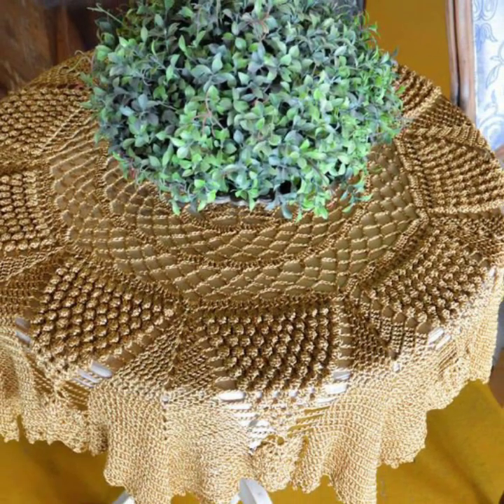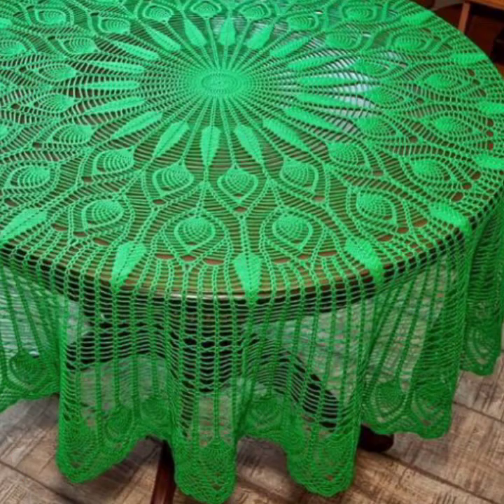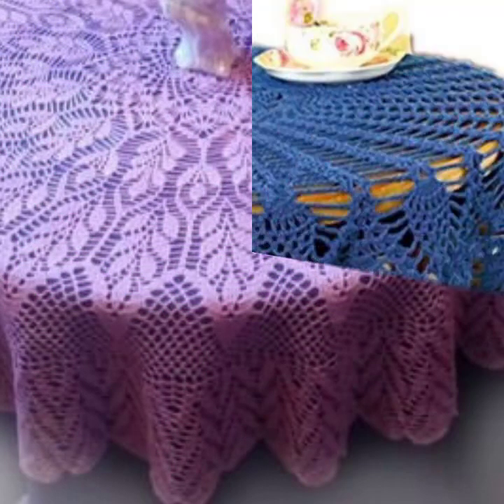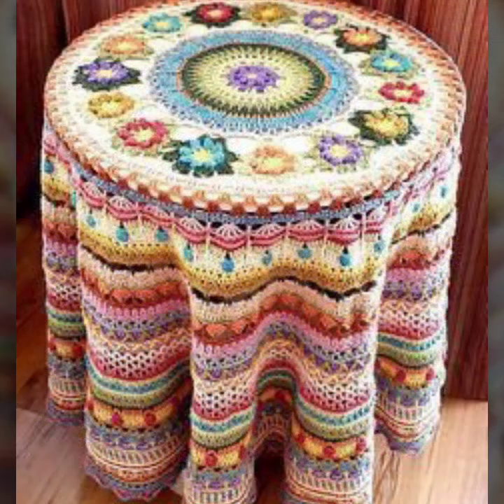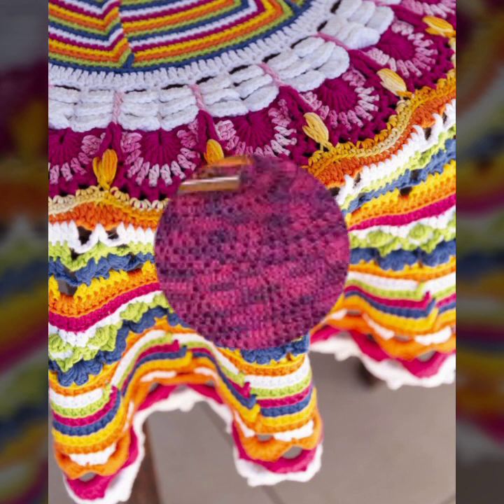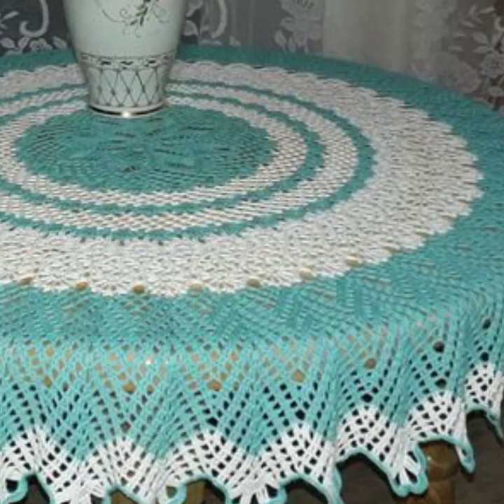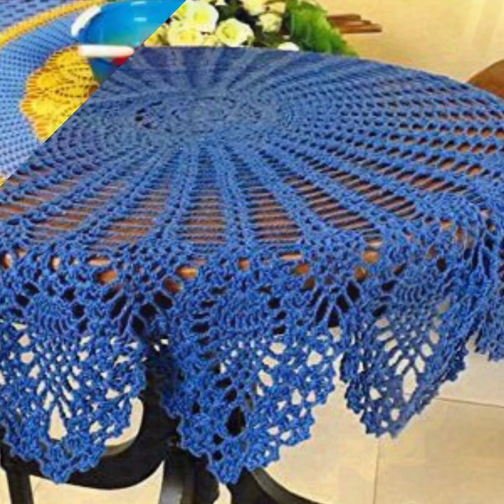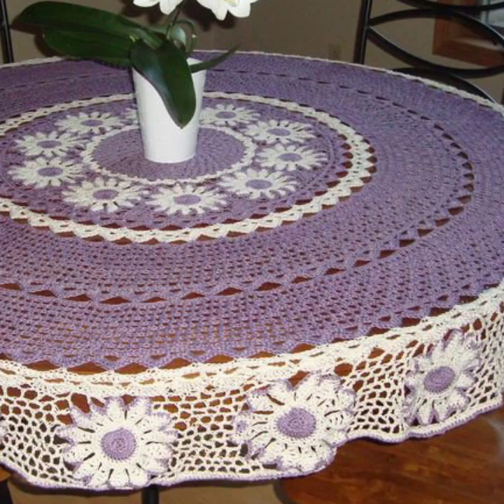Beautiful and attractive crochet round table covers patterns